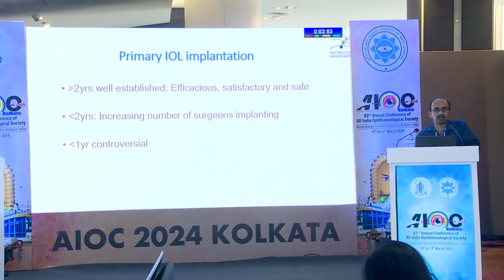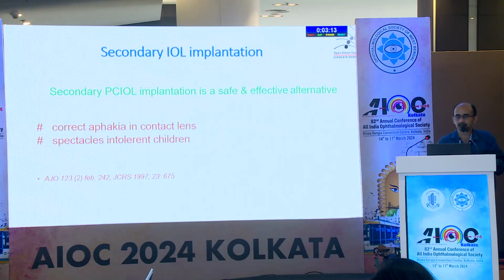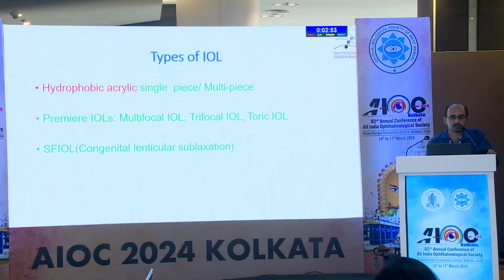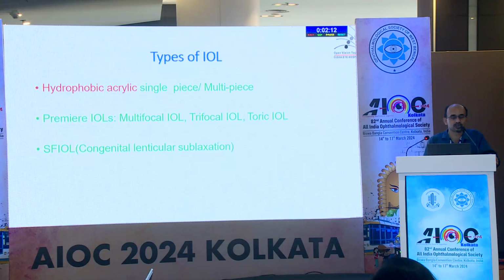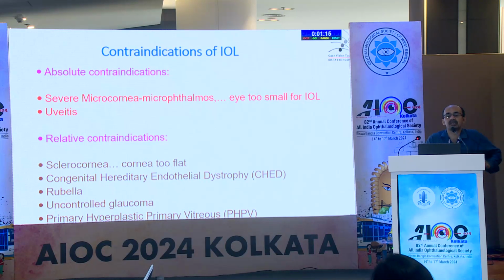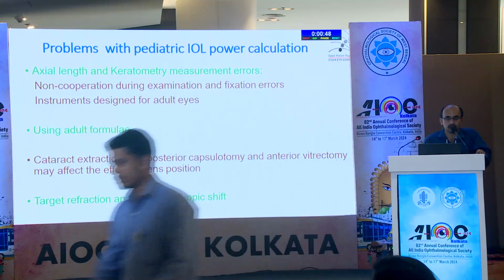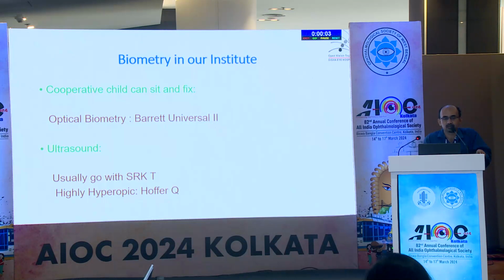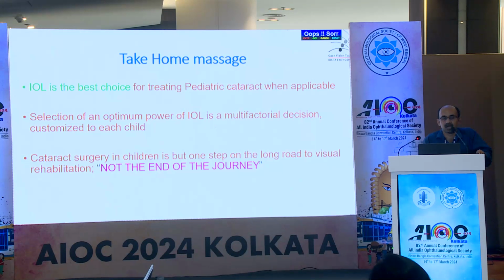AIOC2024 GP96 Topic Dr Debajit Ray IOL in tiny eyes, comfort for today clarity for tomorrow